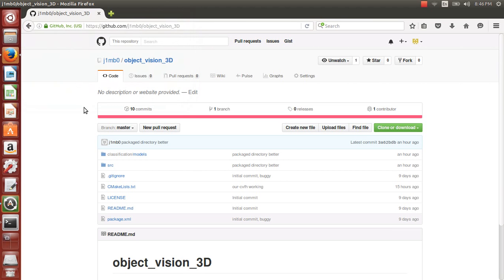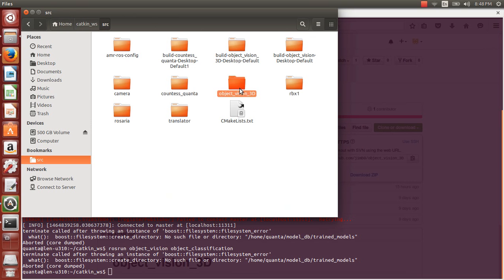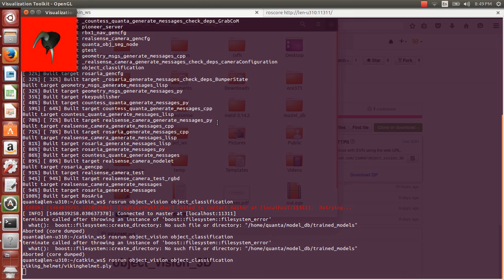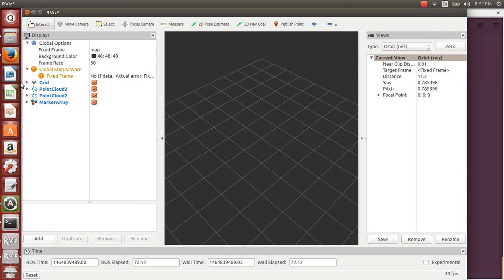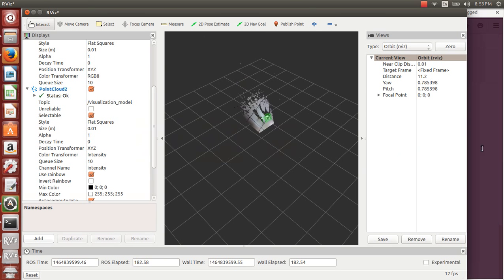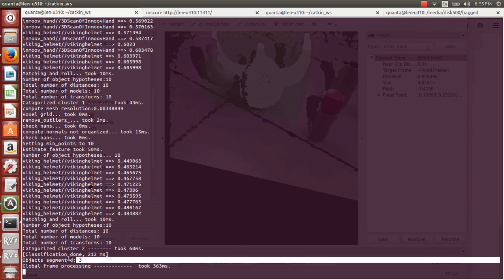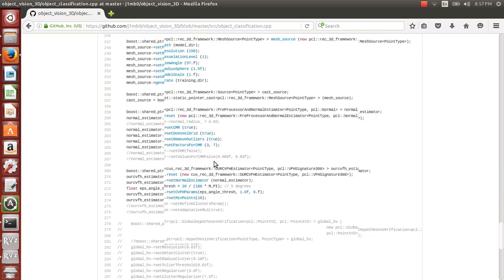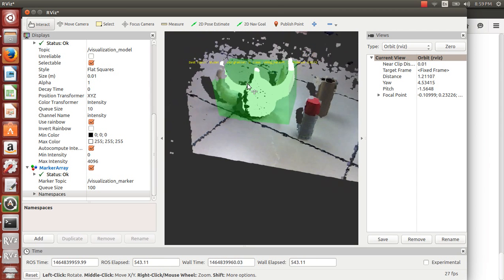Object Vision 3D ROS Node V0.00 Instructions